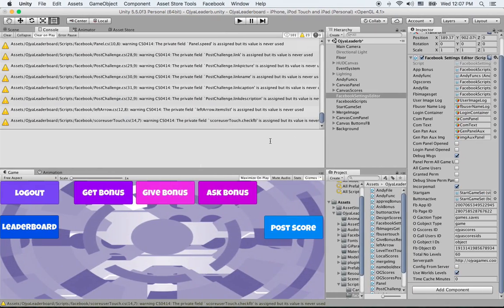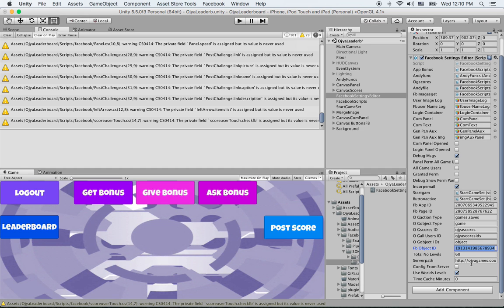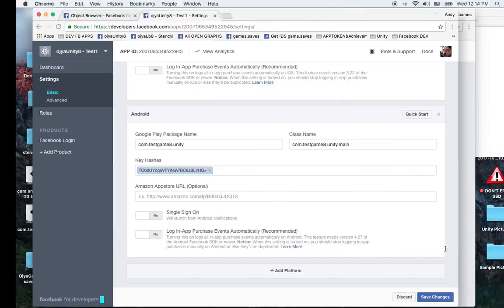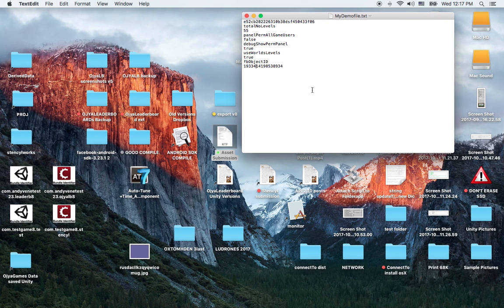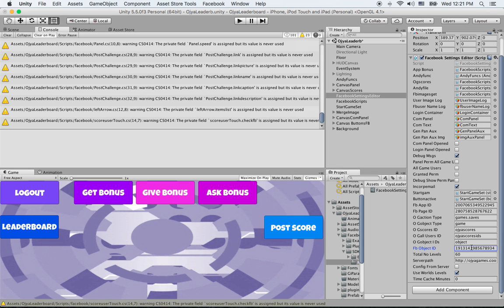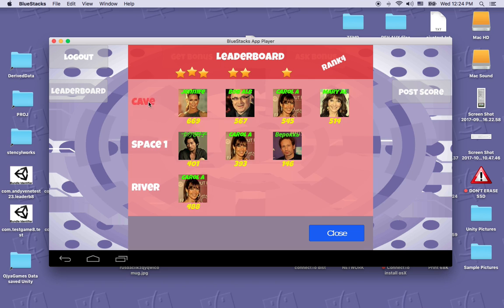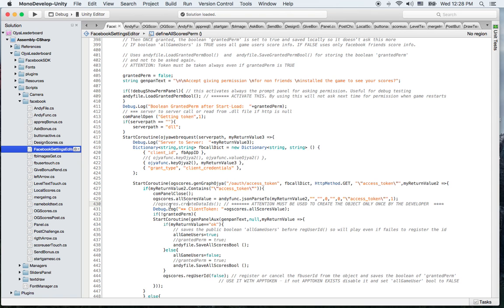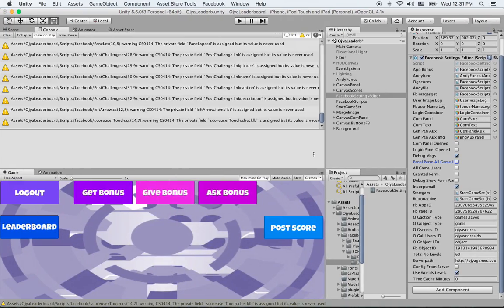Ojya Leaderboard Unity v1.6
Setting Ojya Leaderboard for Unity3D and new functions in version 1.6
Please, read the PDF for more details.